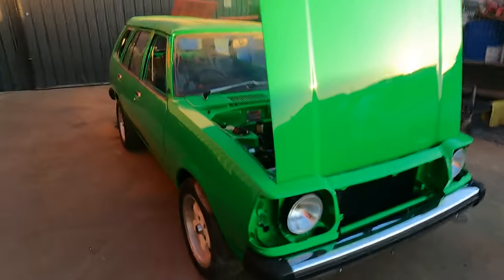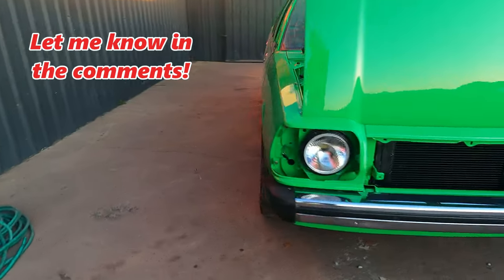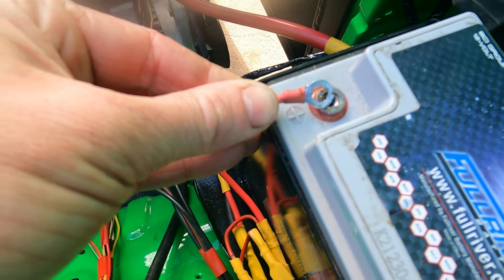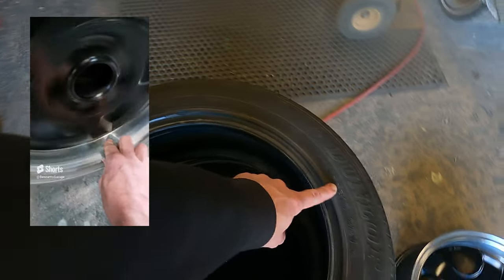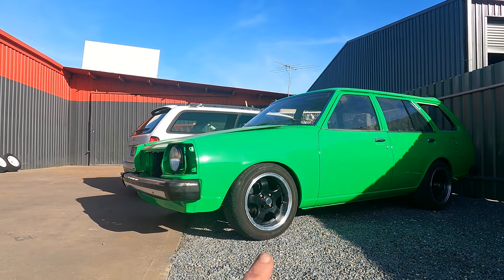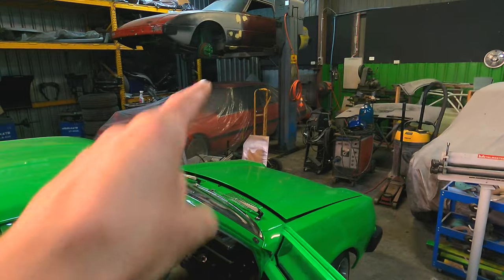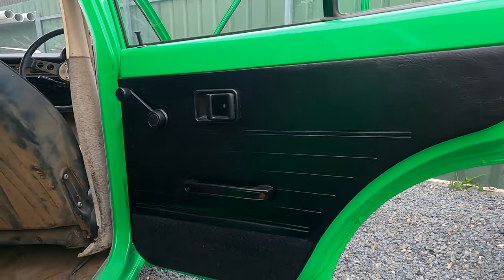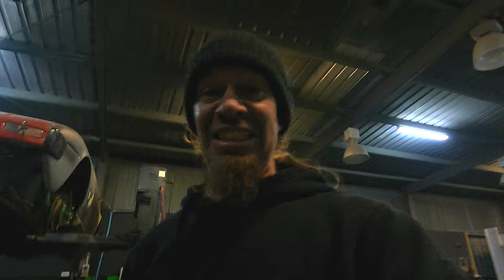Which wheels should I choose for the wagon? Barn find Mazda 323 wagon PT.9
Sorted out my running issue, got the best wheels (maybe) and lots done on the wagon!